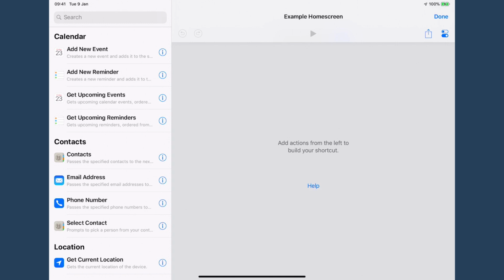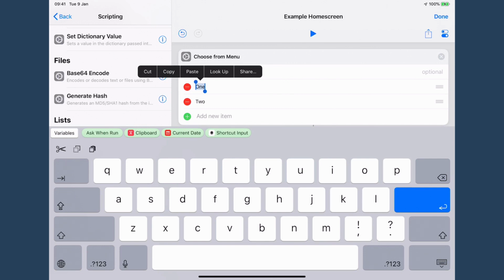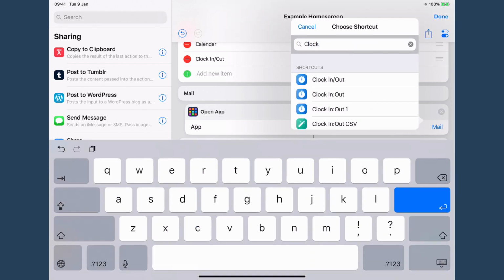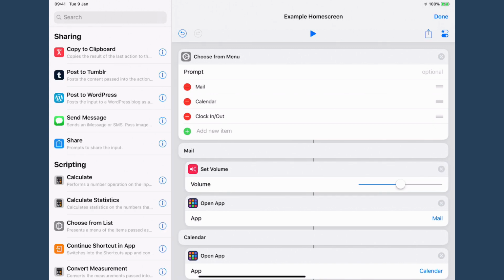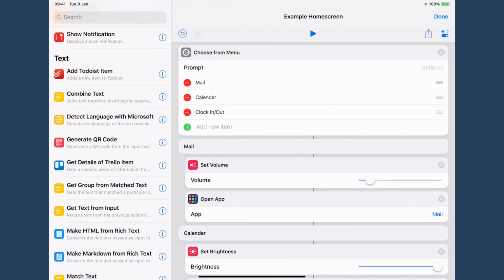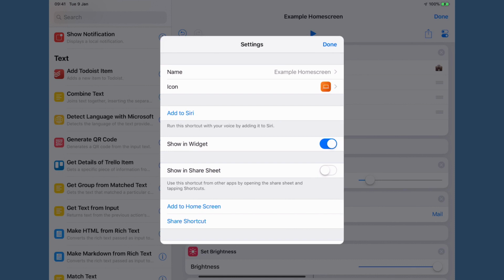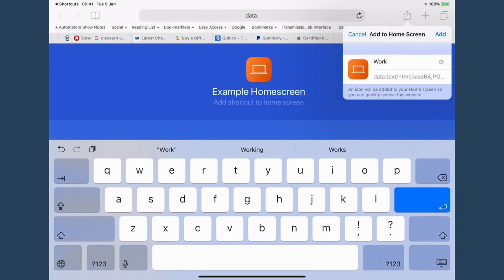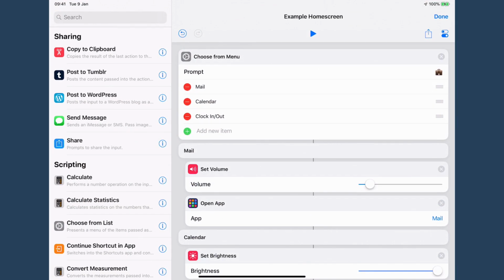Automators 11: Creating a Shortcuts Home Screen Shortcut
A quick guide to creating Shortcuts for your home screen